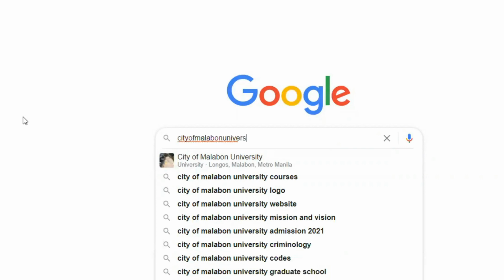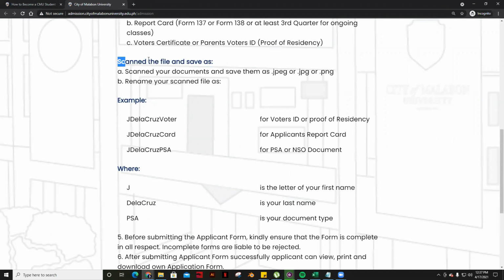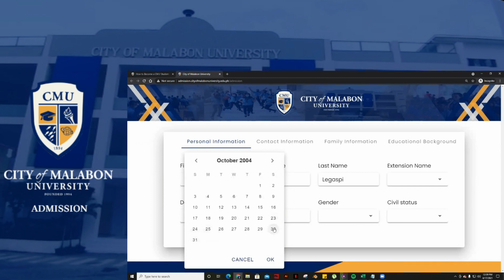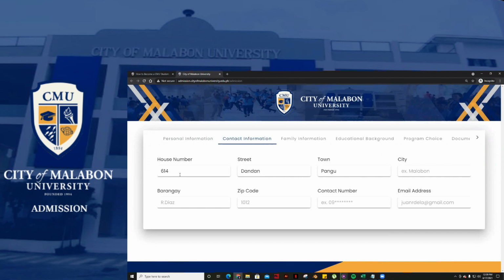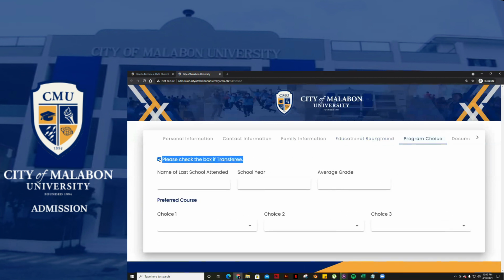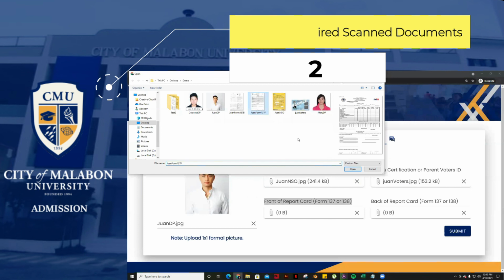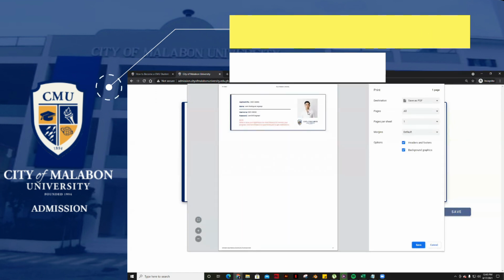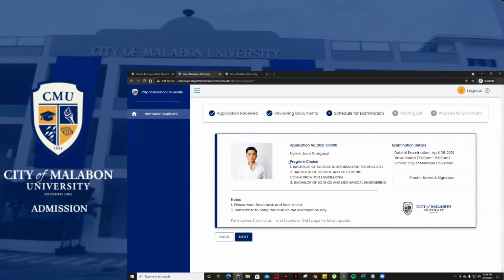CMU Admission Process Tutorial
How to become a CMU student - CMU Admission Tutorial